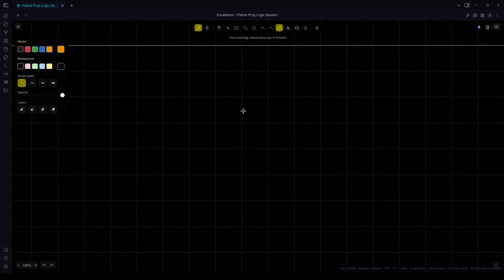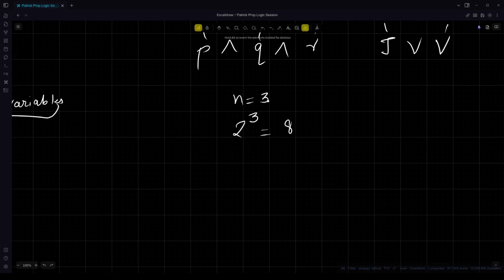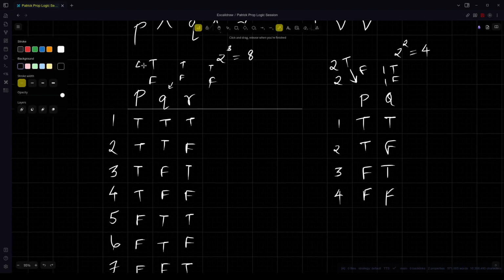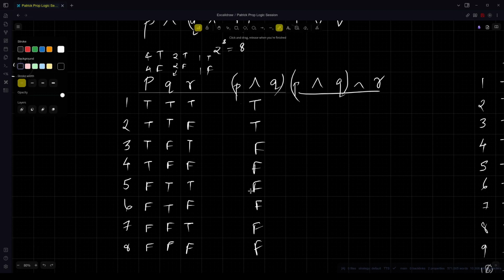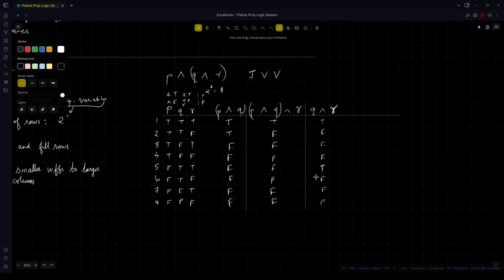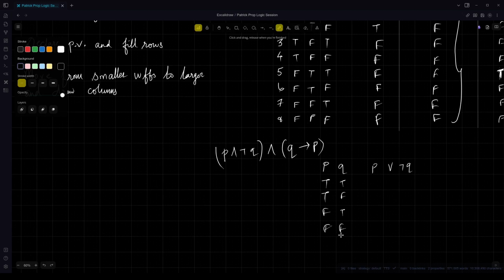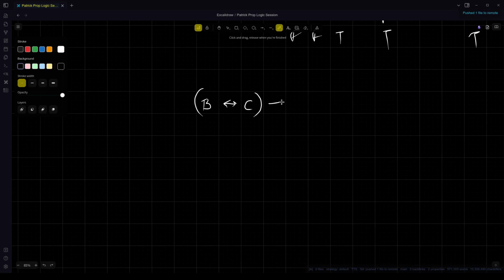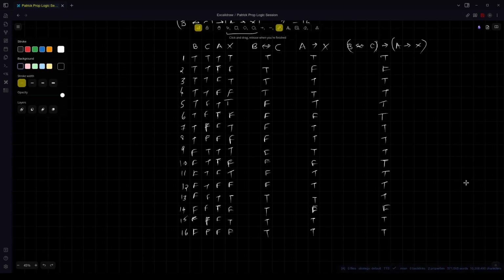Prop Logic - Lesson 6: Drawing truth tables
Proposition logic is a branch of formal logic within philosophy. This is a course with @appoota to learn how to break down & examine any argument.